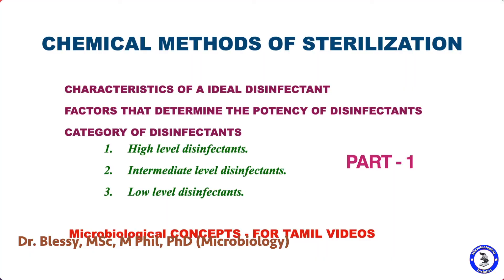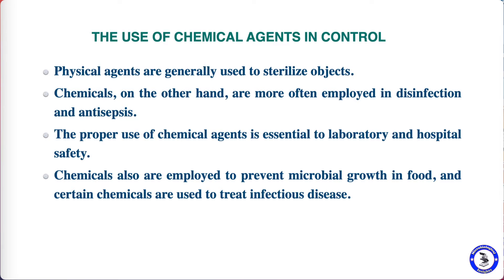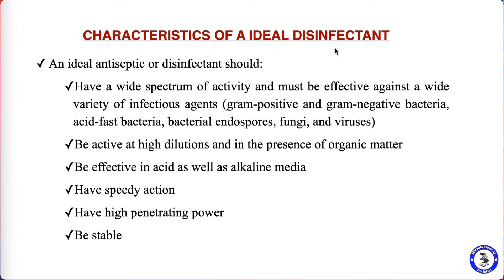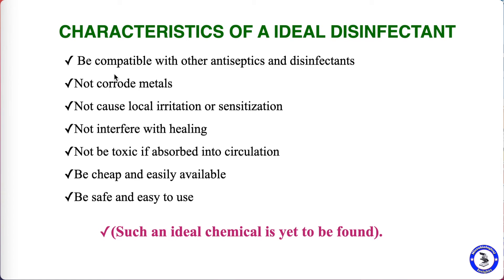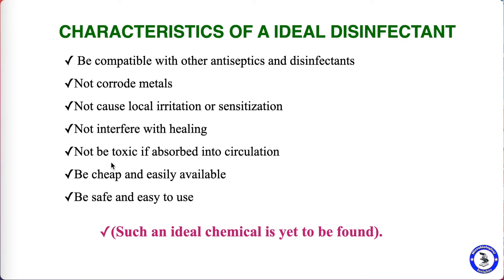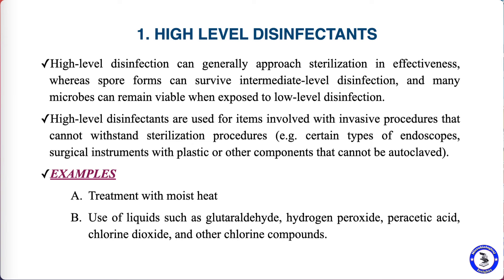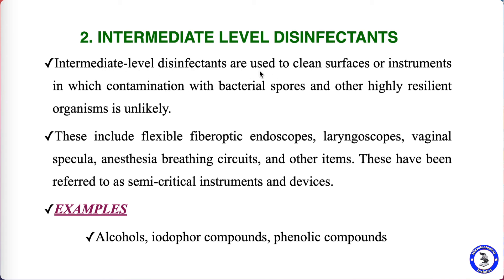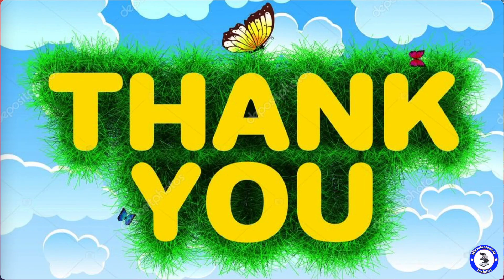Chemical methods of Sterilization / Characteristics of an ideal disinfectant / Types of disinfectant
In this video, the following topics were discussed in detail:
characteristics of an ideal detergent
factors that determine the potency of disinfectants
category of disinfectants - high level, intermediate level and low level